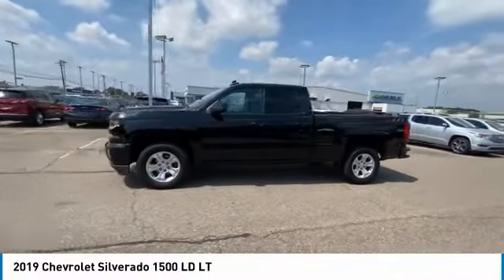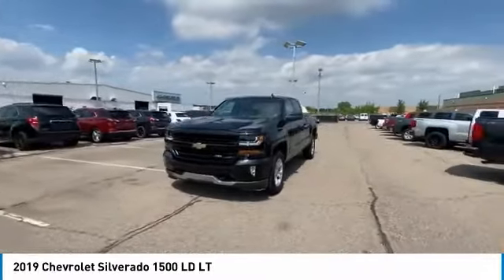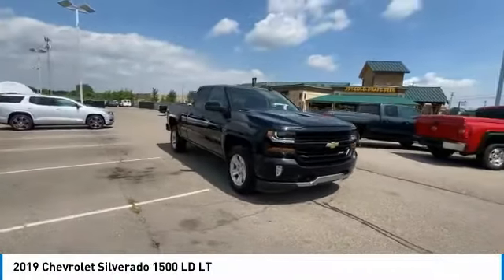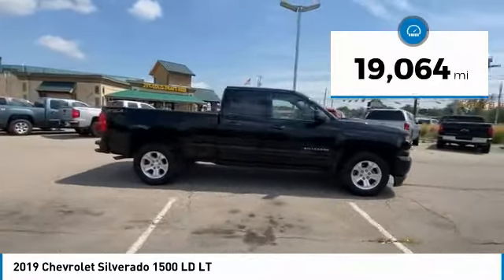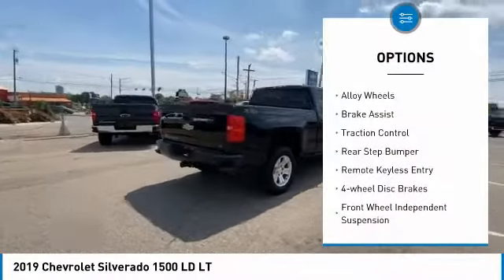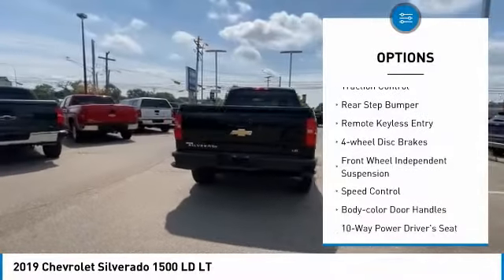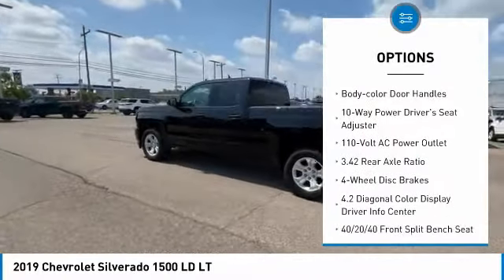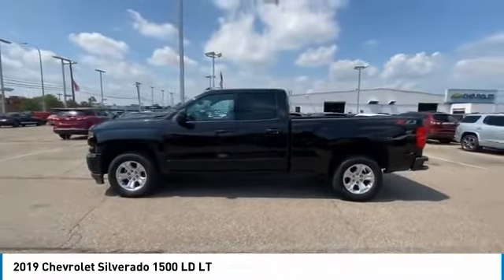2019 Chevrolet Silverado 1500 LD available in Southgate MI Detroit Michigan 24301P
2019 Chevrolet Silverado 1500 LD 4WD Double Cab LT w/2LT 2GCVKPECXK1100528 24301P is available in Detroit, MI and all surrounding areas such as Southgate, Michigan, Dearborn, Taylor and Ann Arbor.
2019 Chevrolet Silverado 1500 LD 4WD Double Cab LT w/2LT